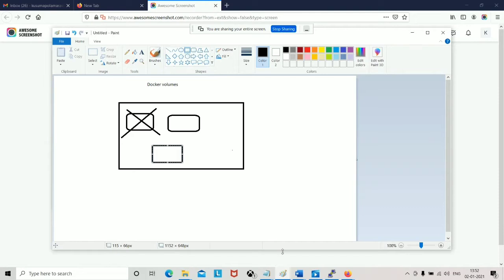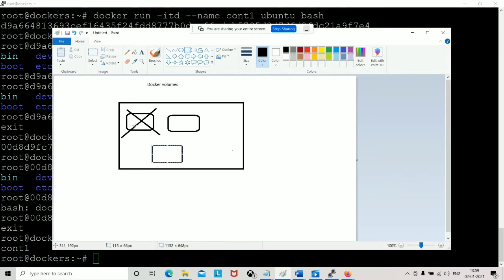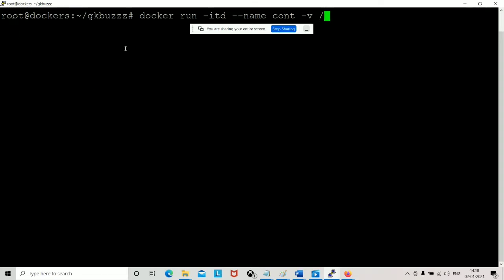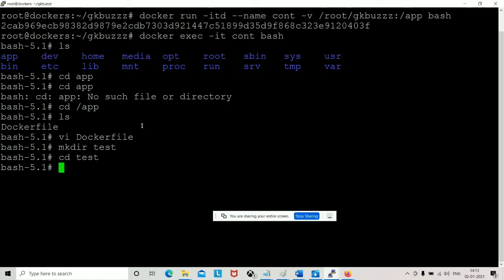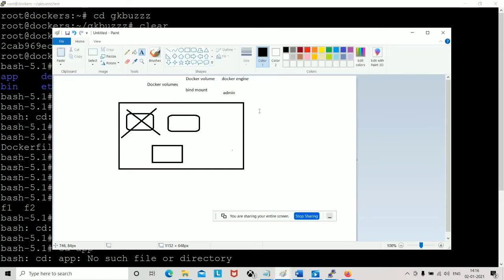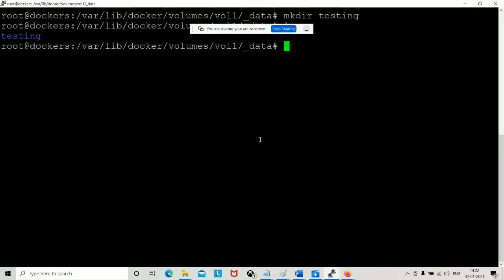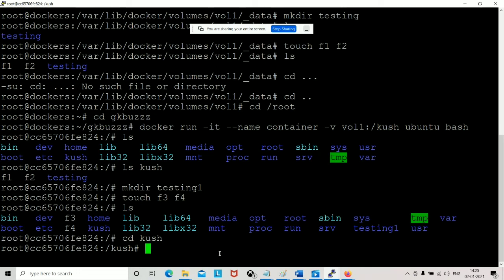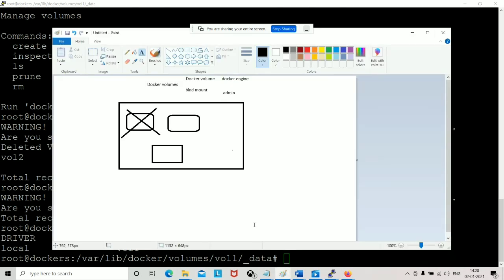Dockers on linux- Class 4